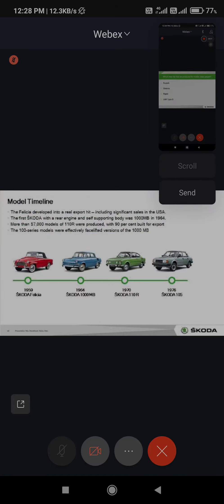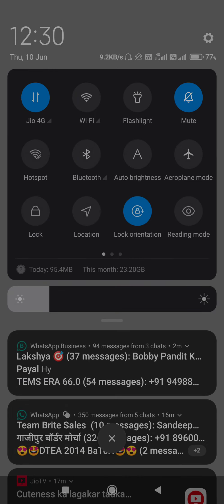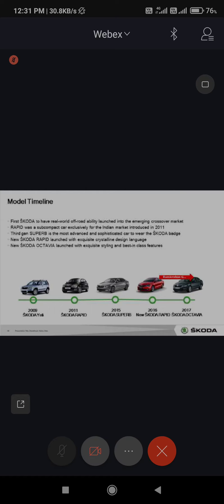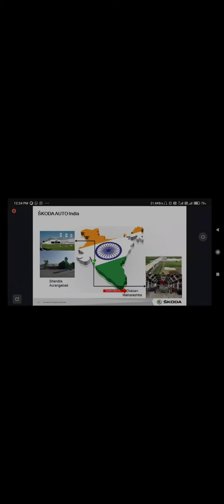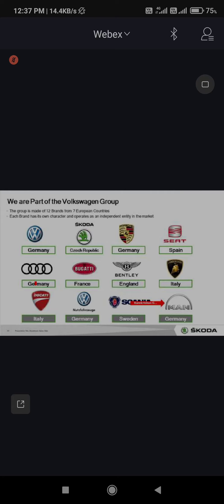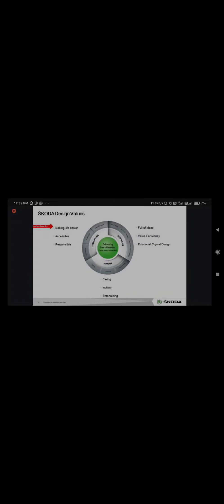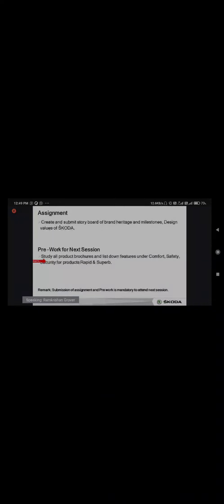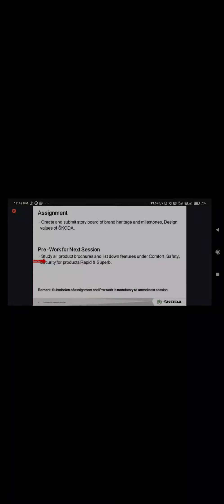Skoda SC Module 1- training(5)